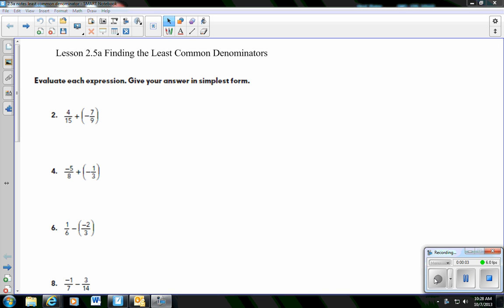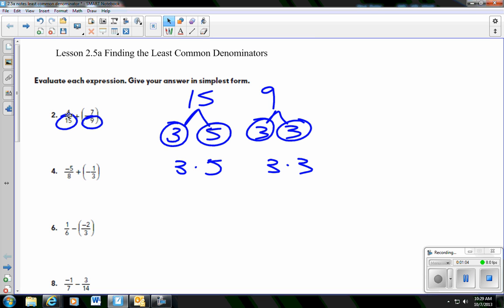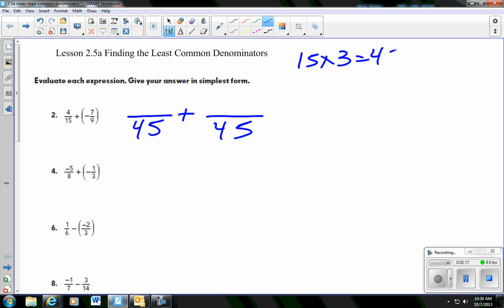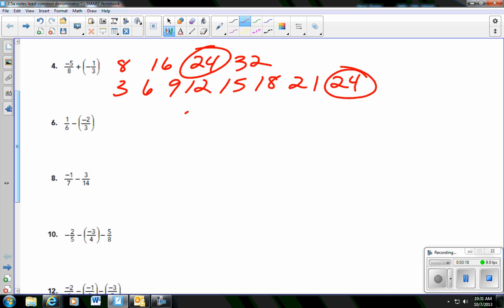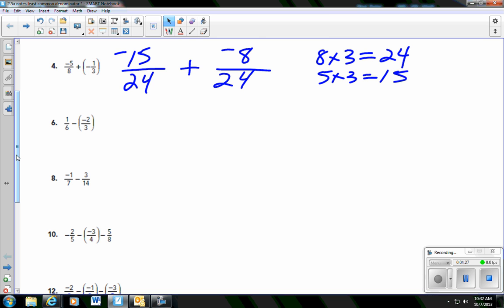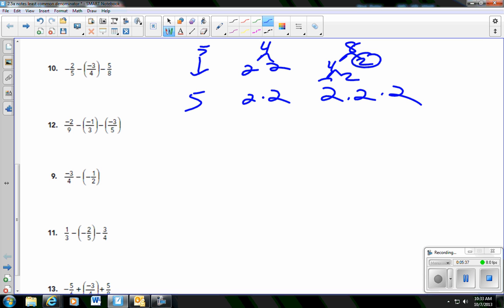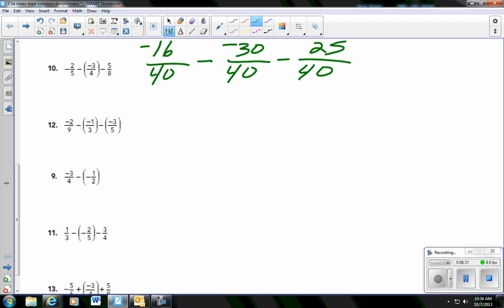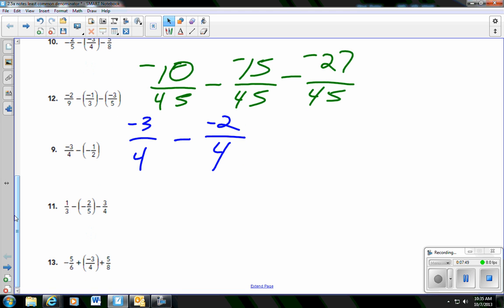Lesson 2 5a